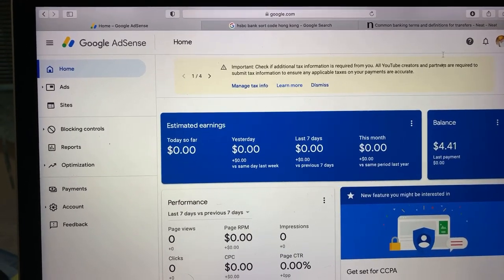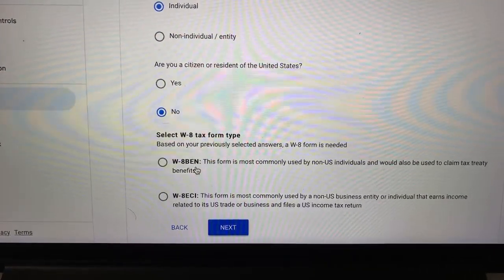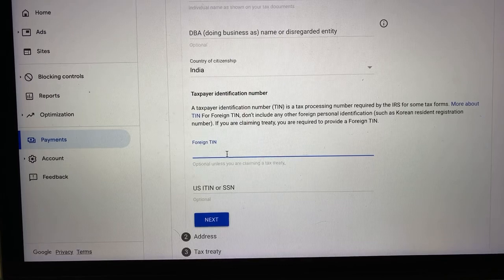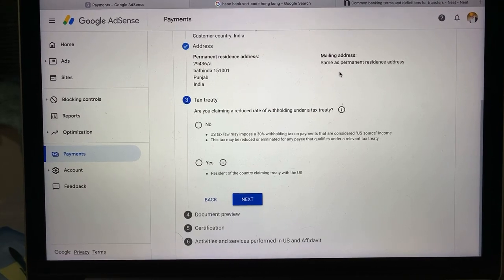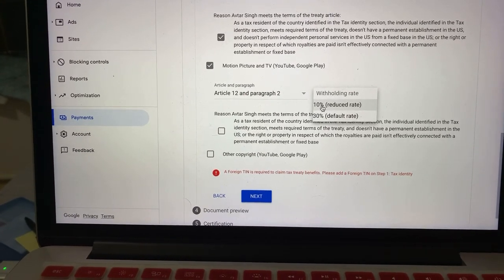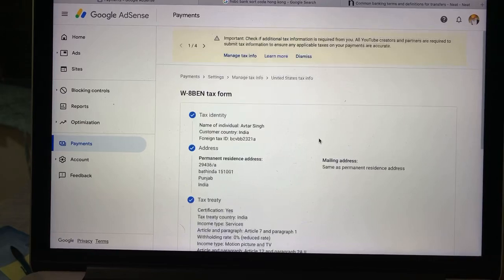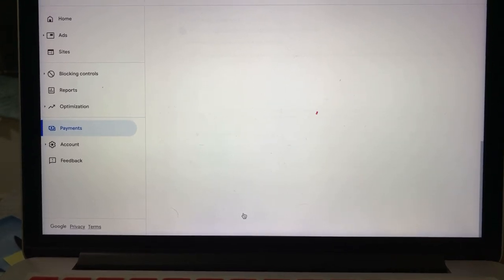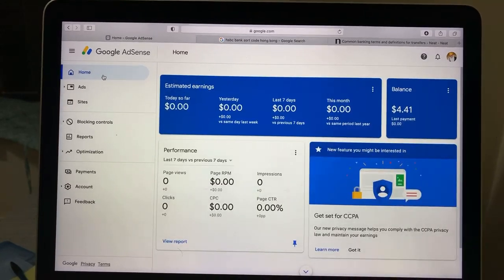This Google Adsense Tax Update Could Cost You 30% | Here's What to Do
Important Google Adsense update: Tax info/required documents/ step by step SOLVED

If you don’t want to pay 30%  tax on youtube channel. Watch this live video/ english and hindi language/ ask questions